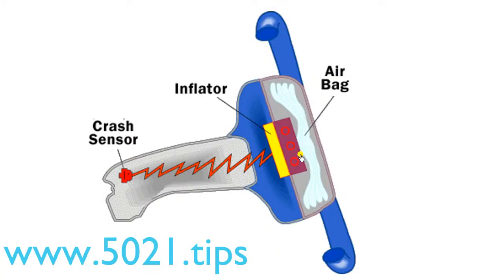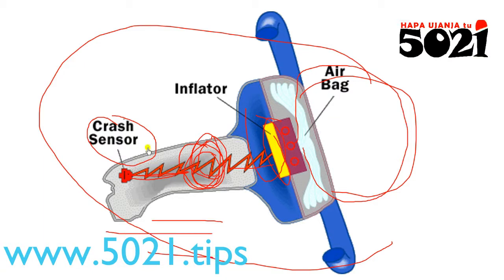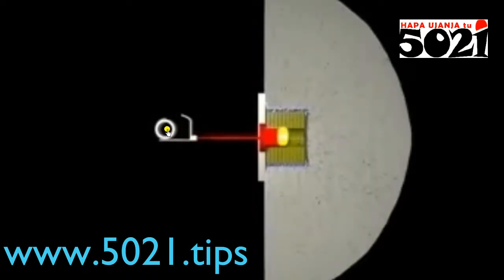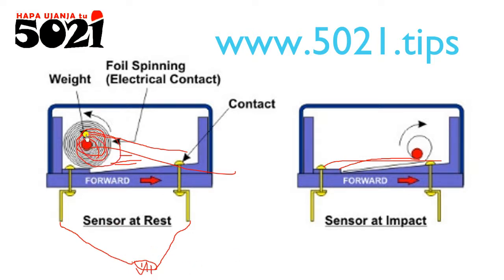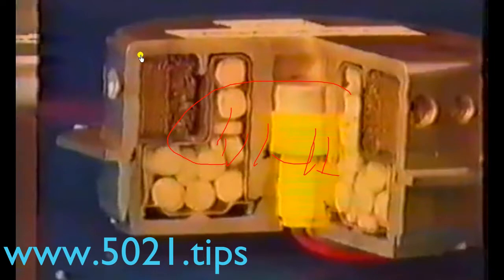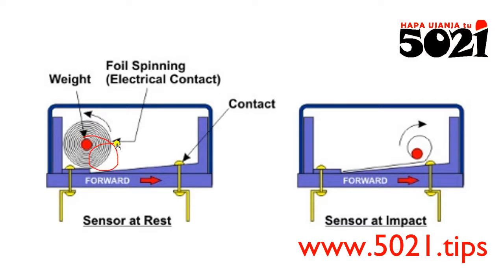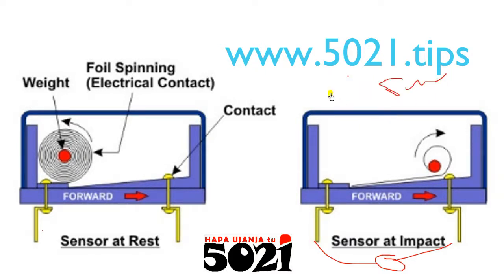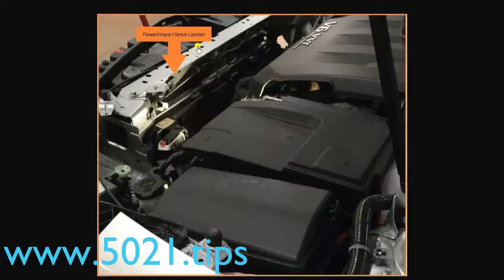AIRBAG🐱‍🏍SRS Control Systems! 💻Diagnostics🔨Repair Tips (Do it Yourself🤸‍♀️mwenyewe)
AIRBAG system iko na sensa ya kuchunguza kutikisa, ina maana gari ikitikisa gafla kupita kiasi, hii sensa itapeleka umbea kwa ECU (control boxi) alafu ECU inapeleka moto (power)  kwa defletor na kulipuwa AIRBAG!